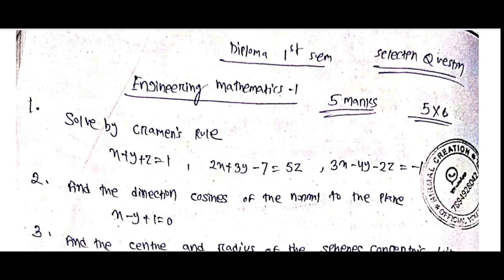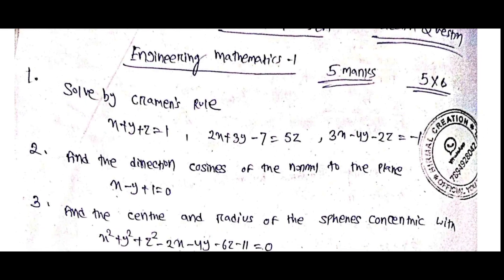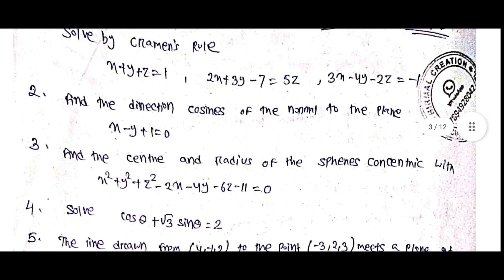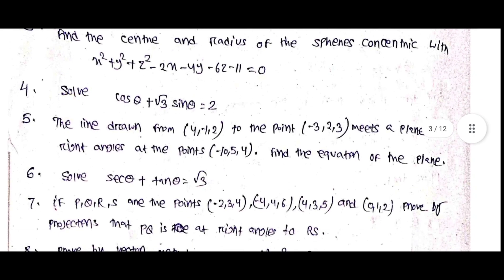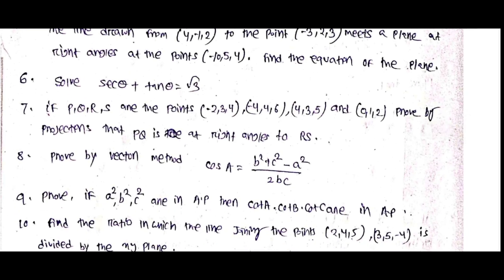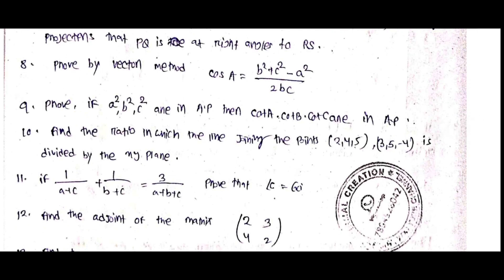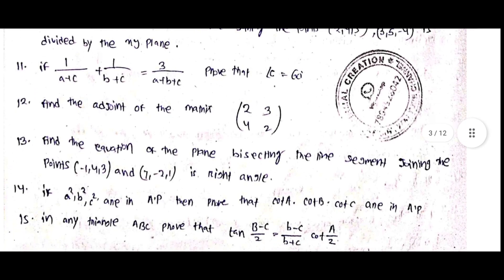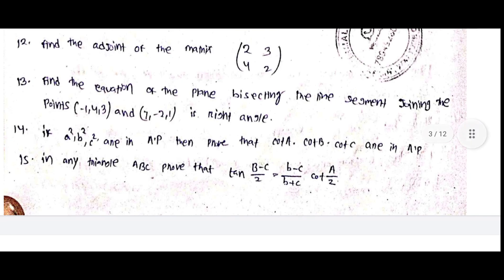Engineering Mathematics 5 marks Selection Questions For Diploma 1st Semester Exam 2024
Engineering Physics 10marks Selection Questions For Diploma 1st Semester Exam 2024